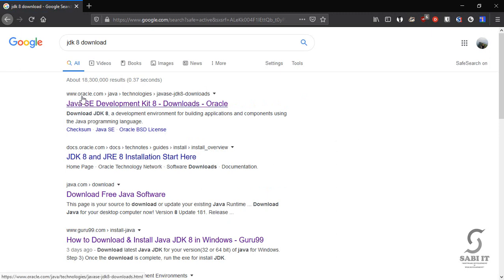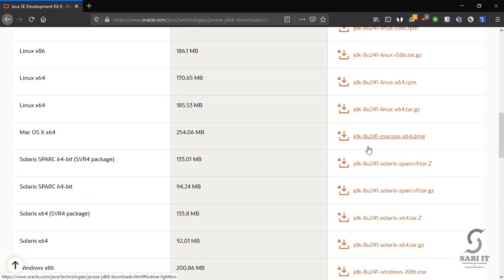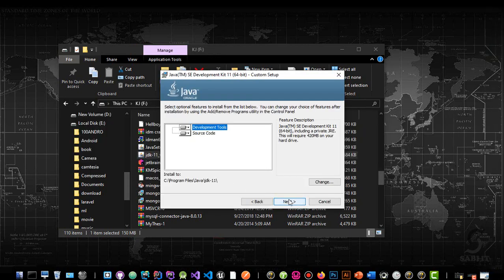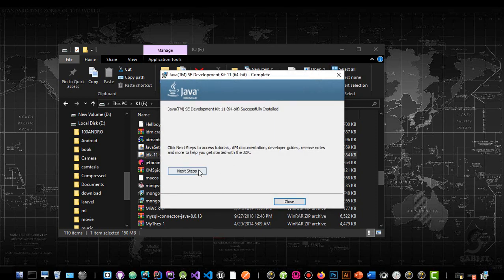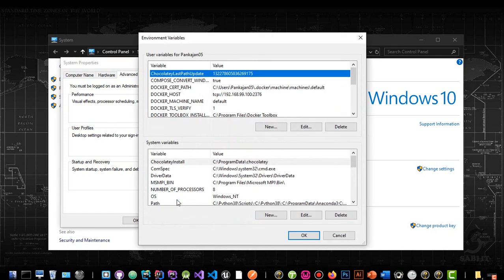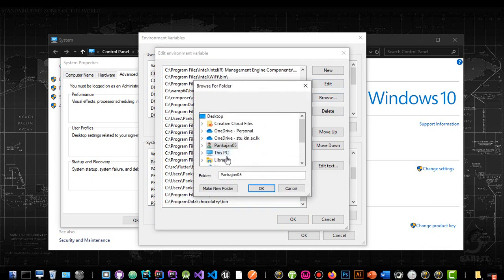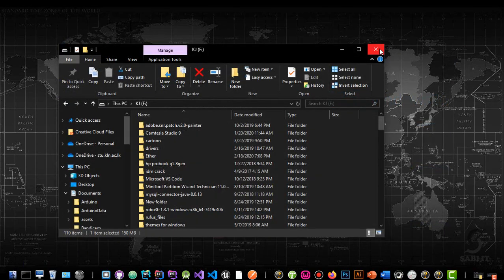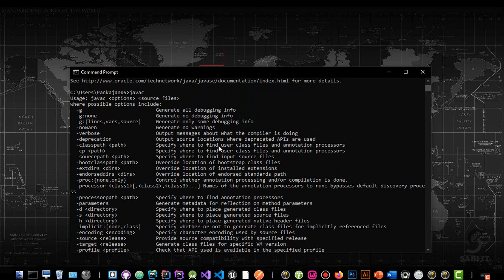How to install JDK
This video is for who are interested in learning java. If you are like this It will help to create like this videos continously.